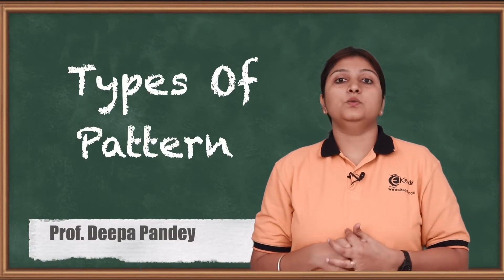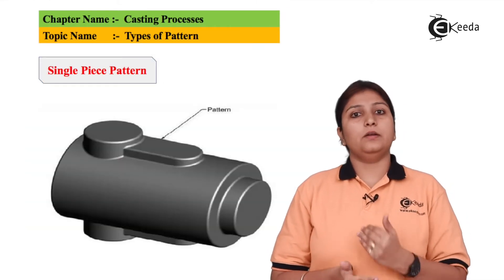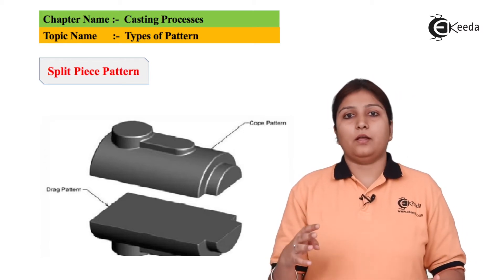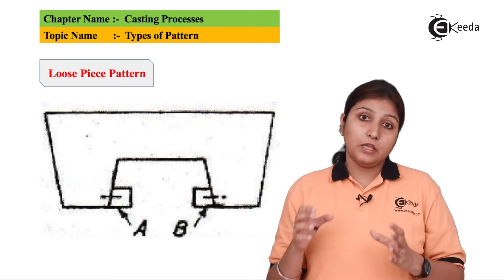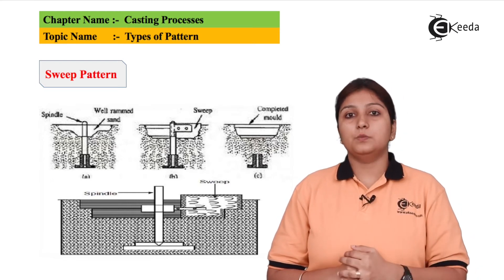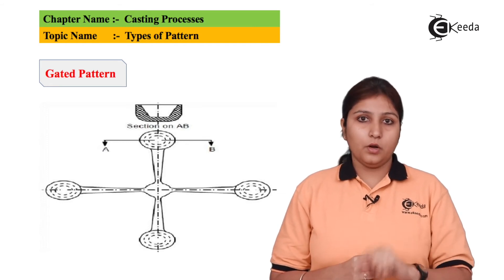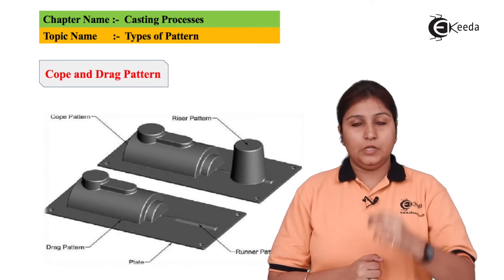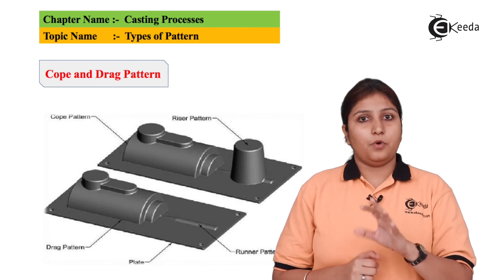Types Of Pattern in Casting Process - Metal Casting Process - Production Process 1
Video Name - Types Of Pattern in Casting Process

Happy Learning!